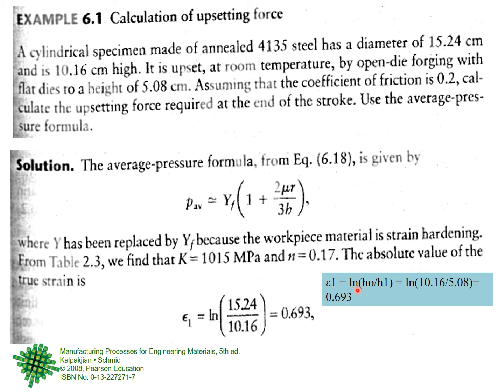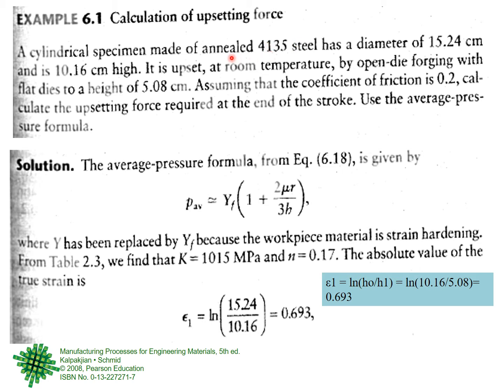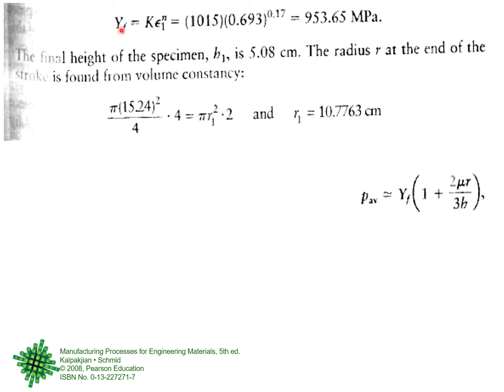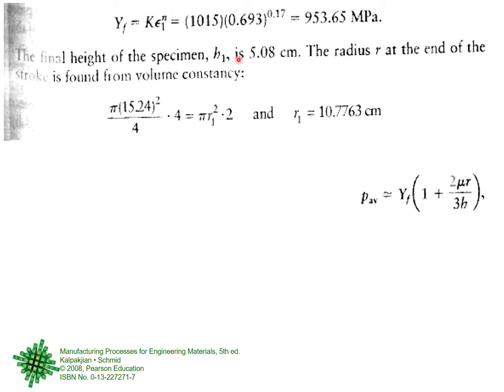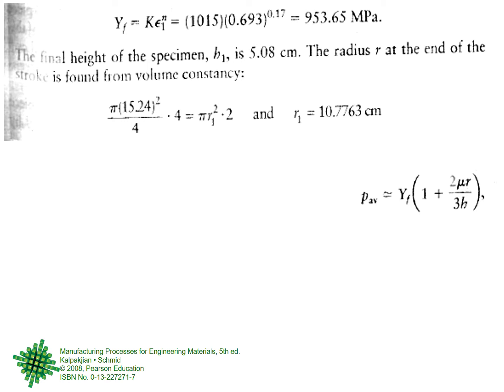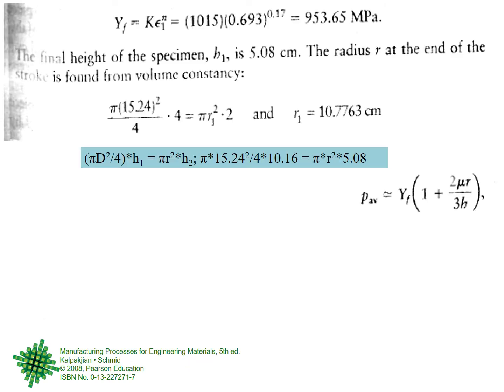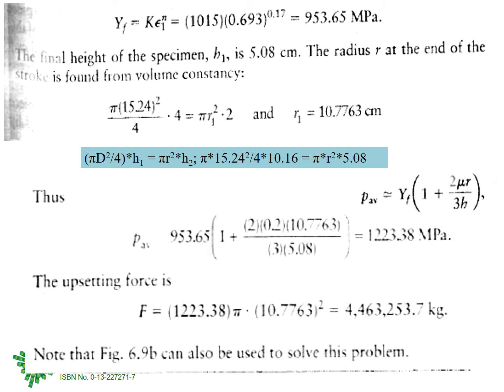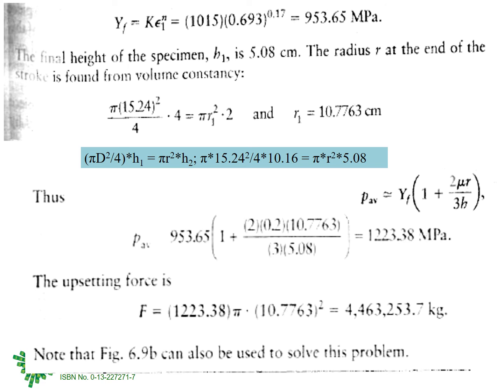Lecture 2f Ch 6 Bulk Deformation